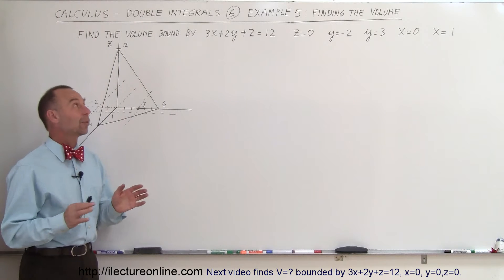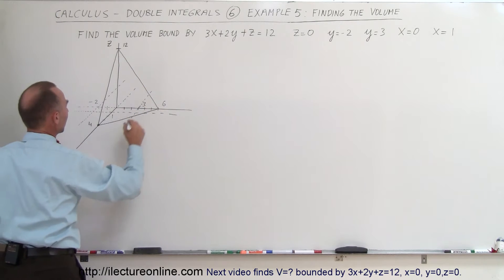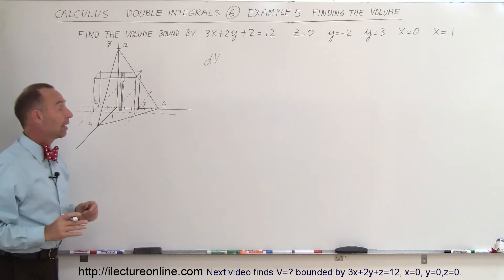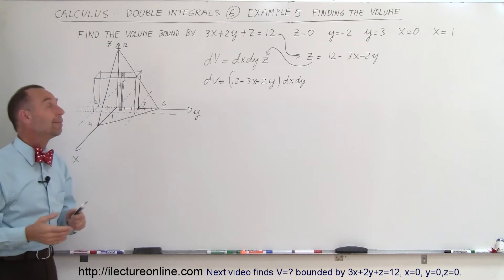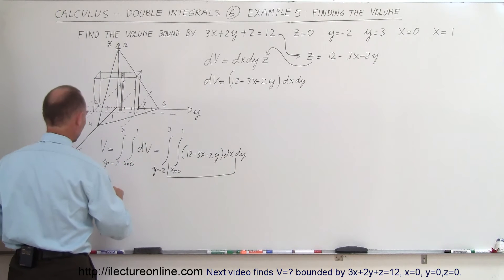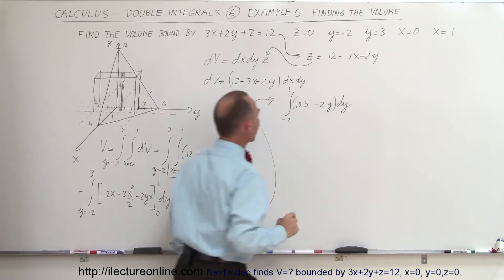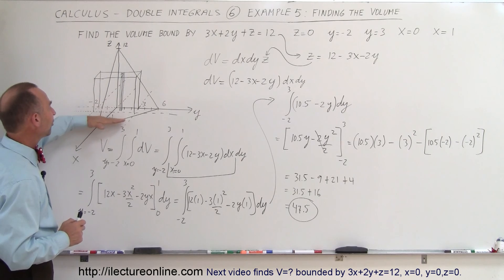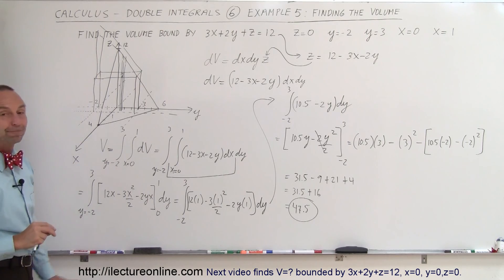Calculus - Integration: Double Integrals (6 of 9) Example 5: Finding the Volume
In this video I will find V=? bounded by 3x+2y+z=12, z=0, y=-2, y=3, x=0, x=1.